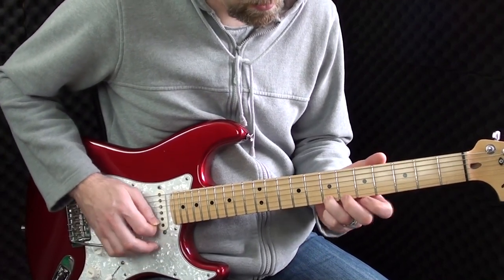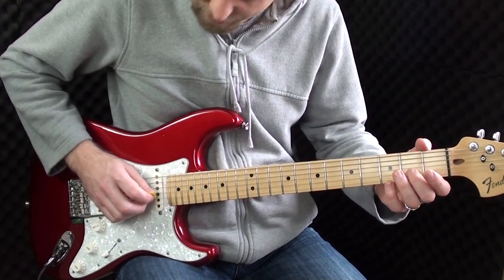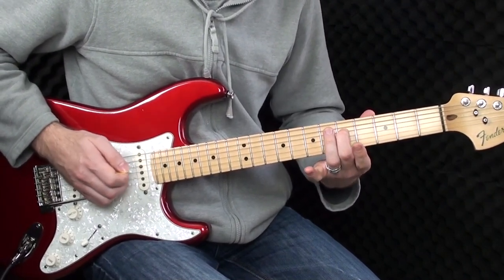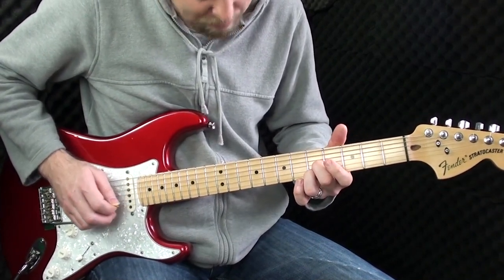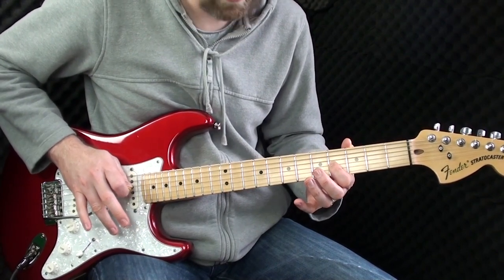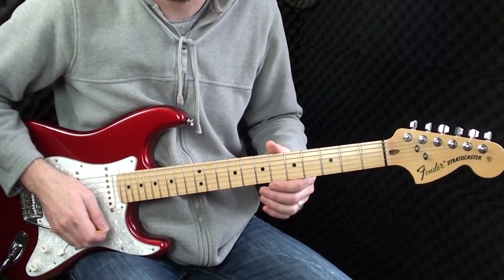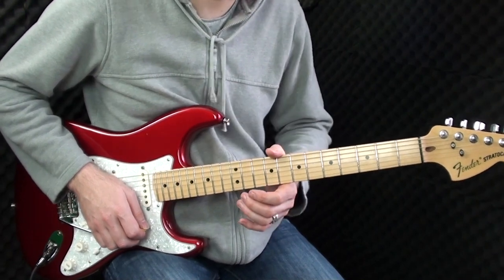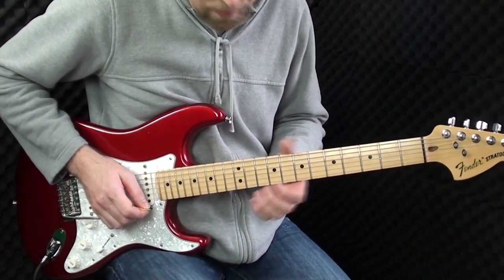The Young Ones - Hank Marvin & The Shadows Tutorial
In this free guitar tutorial I will teach you how to play 'The Young Ones' on your electric guitar! Remember you can book a private lesson with me on Skype if you would like to learn quicker and adopt all the correct playing techniques.

The original Shadows tune is in the key of 'E' but I could only find a backing track in 'G'. I made this arrangement by taking some ideas from Hank's playing and listening to Cliff Richards vocals. This cover does not represent exactly what Hank plays, this is more of my own version.

You can get the backing track from 'Karaoke Version'  for £1.99, you will need to select the option to customize it and remove the lead vocals and two guitar tracks.

Whenever I hear this tune it reminds me of the late Rik Mayall who was one of my favourites in British comedy.

About the song:

"The Young Ones" is a single by Cliff Richard and the Shadows. The song, written by Sid Tepper and Roy C. Bennett, is the title song to the 1961 film The Young Ones and its soundtrack album.[1]

With advance orders of over 500,000, it was released in January 1962 on the Columbia (EMI) label and went straight to No. 1 in the UK Singles Chart, the first British single to do so.[1] It held that position for six weeks and spent 20 weeks in the chart.[1] It has sold 1.06 million copies in the UK,[2][3] and 2.6m worldwide.

The track was included on Cliff Richard and the Shadows No. 1 EP Hits from the Young Ones

"The Young Ones" is a single by Cliff Richard and the Shadows. The song, written by Sid Tepper and Roy C. Bennett, is the title song to the 1961 film The Young Ones and its soundtrack album.
With advance orders of over 500,000, it was released in January 1962 on the Columbia (EMI) label and went straight to No. 1 in the UK Singles Chart, the first British single to do so. It held that position for six weeks and spent 20 weeks in the chart. It has sold 1.06 million copies in the UK, and 2.6m worldwide.

In the 1980s it became the title song to the British TV series The Young Ones.